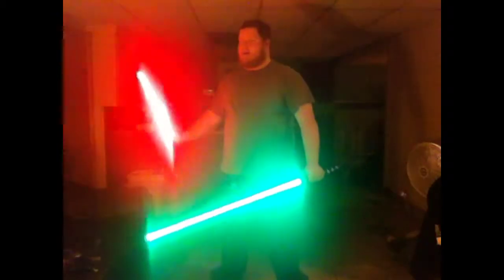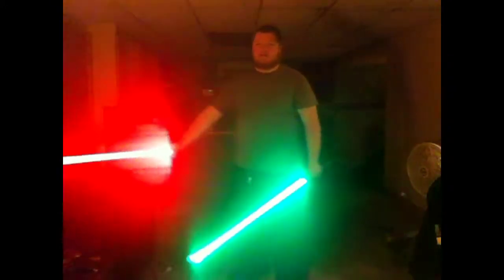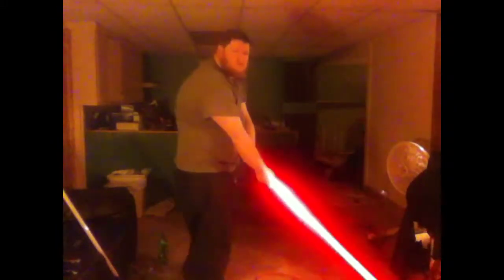Jan 14, 2014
Sith basic styles